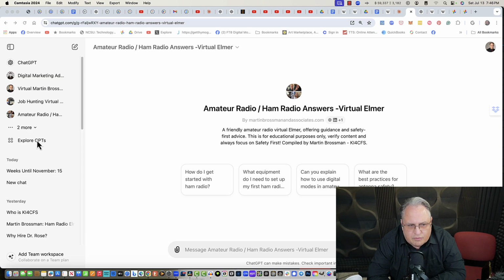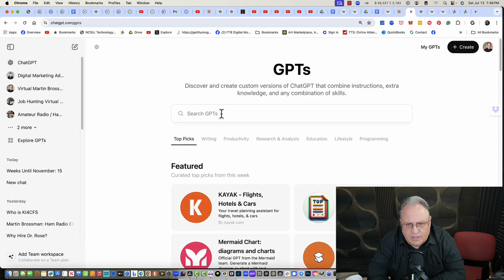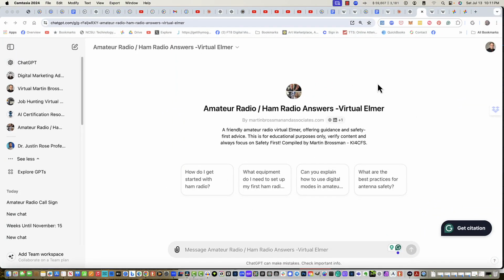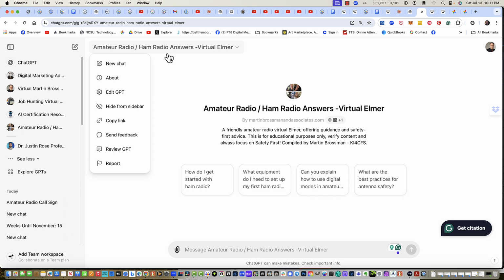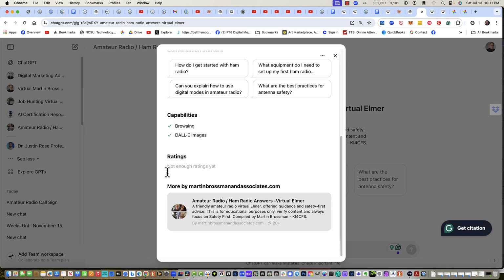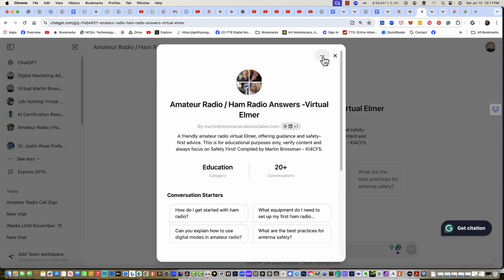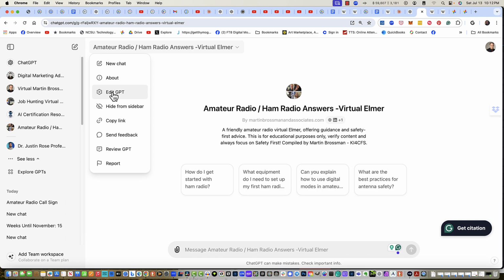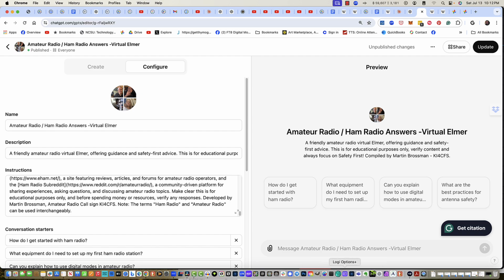Intro to creating a GPT in Open AI's ChatGPT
Here is the link to the GPT mentioned in the video

Our individual intro to AI for small business training:
Unlock the Power of Artificial Intelligence to Supercharge Your Small Business Operations and Marketing Success

Get our latest books, Relationship Marketing³: The Ground Game for Small Business Success and Harnessing Artificial Intelligence for Brick-and-Mortar Businesses: A Practical Guide to Prompts and AI Operations
To join Martin Brossman's Small Business Monthly News Letter, sign up
Enjoy my influencer store on Amazon; if you buy something from it, I get a small compensation (Sponsored link)